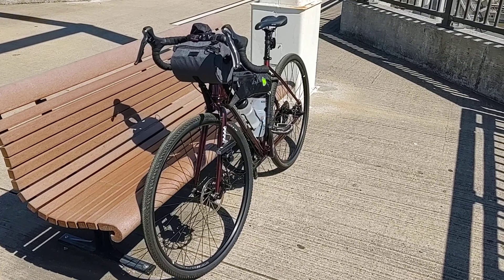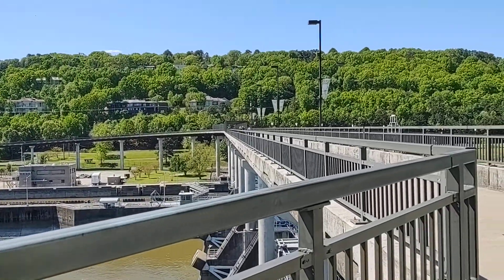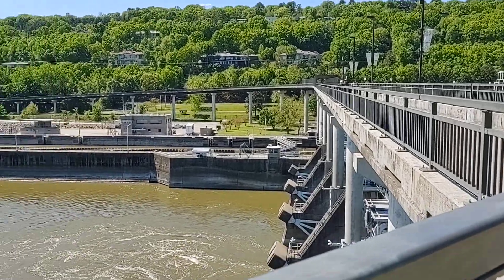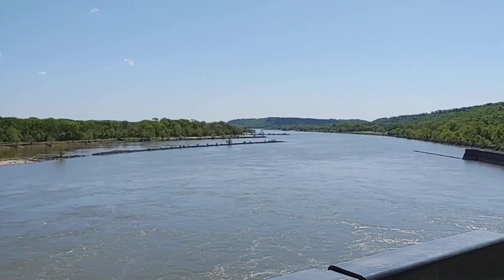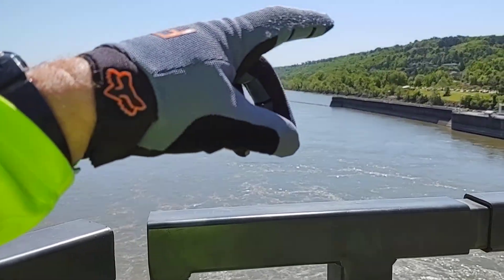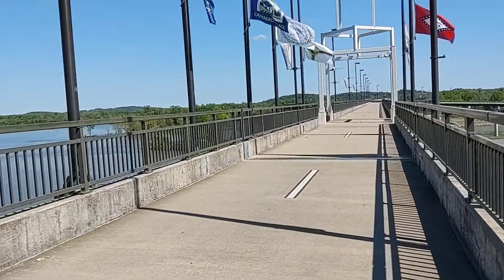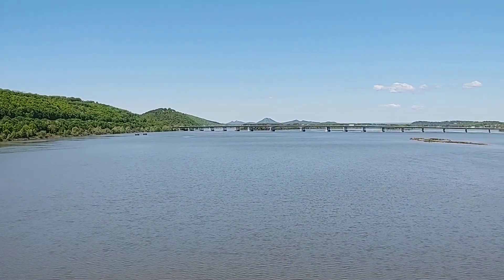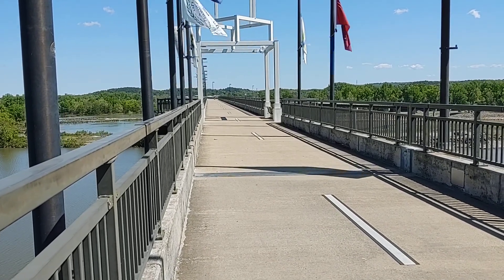The Big Dam Bridge over the Arkansas River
This bridge is part of the Arkansas River Trail system in Little Rock Arkansas.